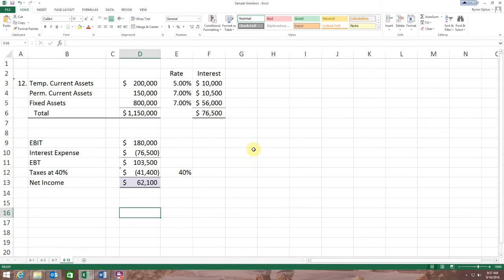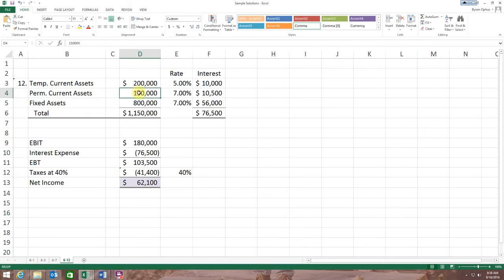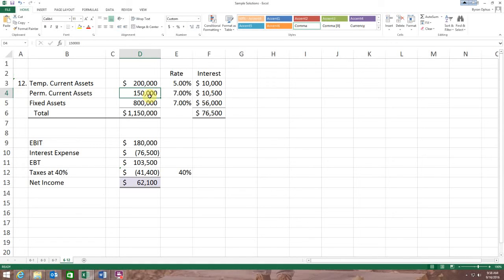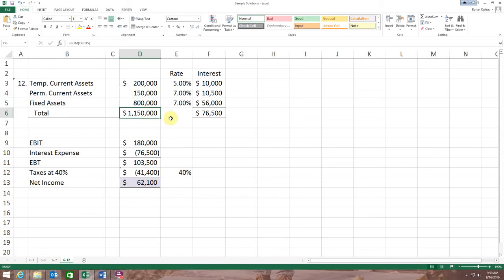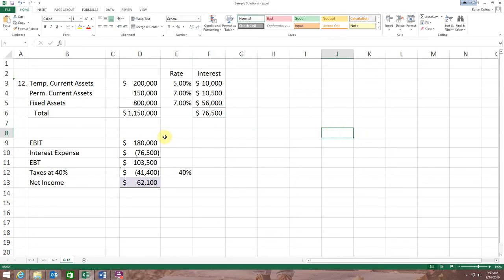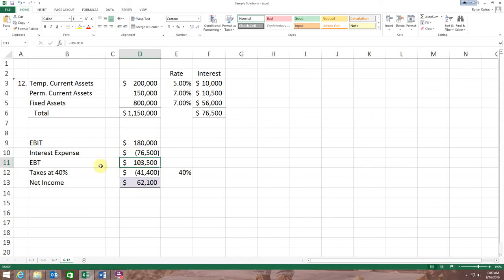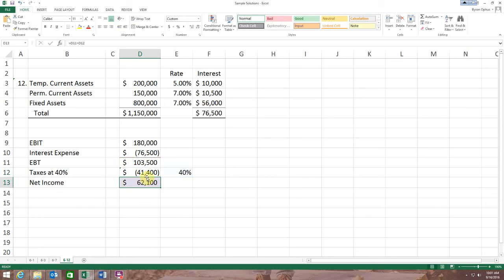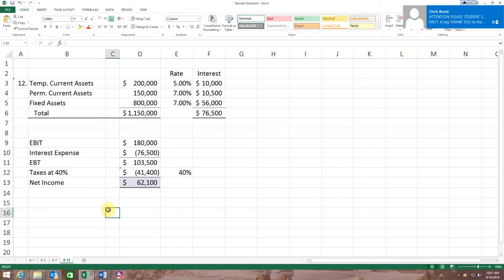BFIN 322 6-12